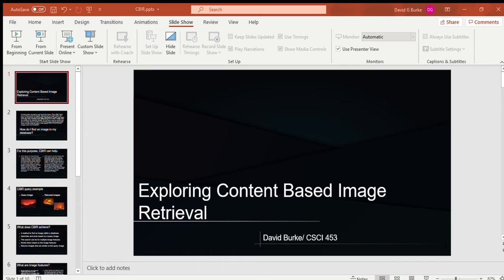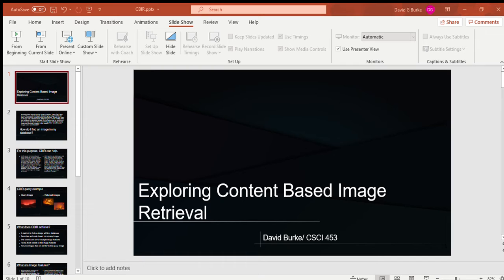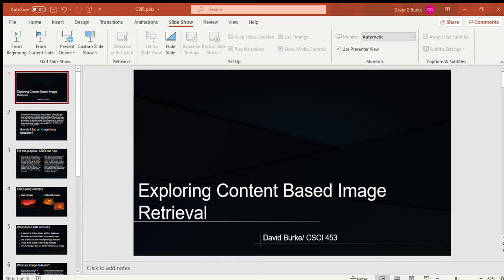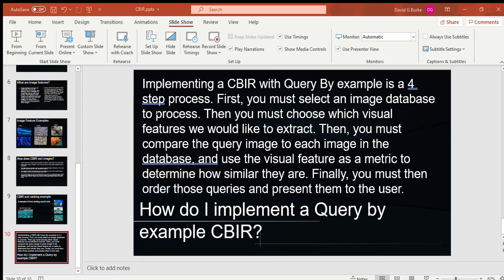CBIR pptx PowerPoint 2021 05 13 13 01 21